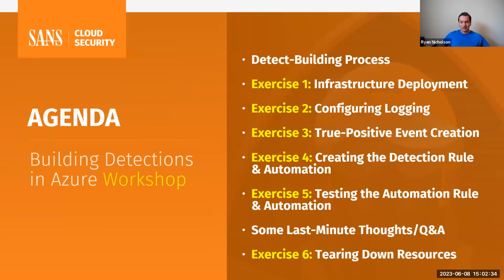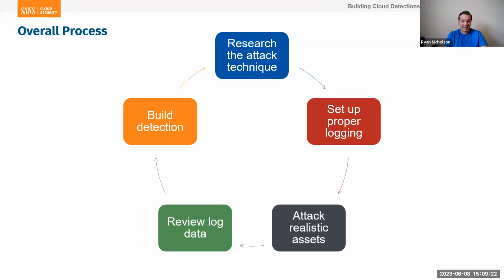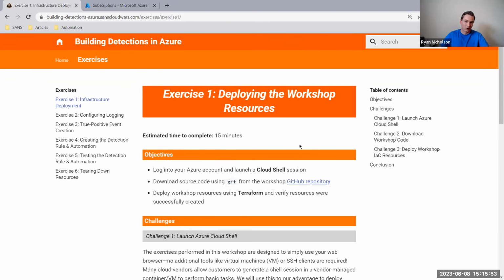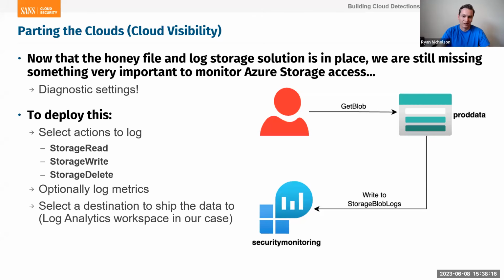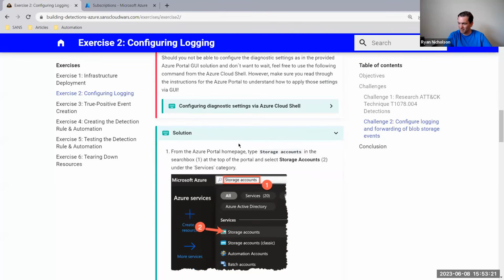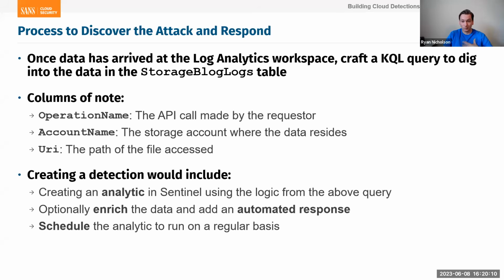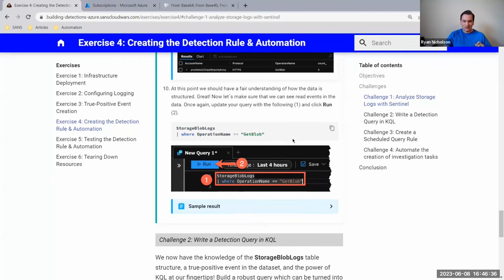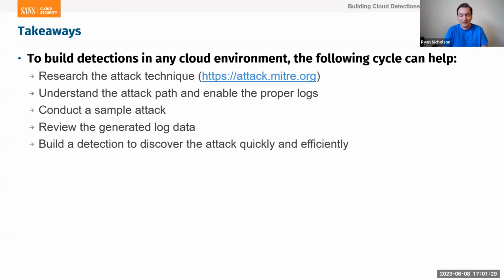Hands-On Workshop: Building Better Detections - Azure Edition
This is a 2 hour hands-on workshop.

As with any enterprise environment, we can (and should) focus on hardening our defenses to keep the adversaries out, but these defenses may some day be evaded via a variety of methods. Cloud is no different. In this workshop, which is a follow-on from the talk “Building Better Cloud Detections... By Hacking? (Azure Edition)“, we will work through the process of creating a detection that we can use as defenders to spot an adversary performing attack techniques against our Azure environments.

The overall process and takeaways will be:

- Establish proper logging to detect the adversarial activity
- Perform the attack to generate the appropriate artifacts
- Review the log event data
- Create an automated process to quickly discover this activity
- Test that the automated process is working effectively by “re-attacking” the Azure account

Prerequisites: An Azure account with administrator access

System Requirements: A modern web browser

About the Creators / Speakers
Alexander Braulik
Alexander Braulik is a Cyber Security Expert in the CSIRT and Detection Engineering Team of NVISO Security. He comes from a background in forensic investigations across Windows, MacOS, and Linux hosts, to leading, planning and executing red team and purple team exercises. In his current role he applies his expertise in both offense and defense to the development of SIEM use cases and SOC automation, as well as leading Digital Forensic & Incident Response engagements. Alex can be found teaching SEC541: Cloud Security Attacker Techniques, Monitoring, and Threat Detection.

Ryan Nicholson
Ryan's passion for information technology started in 2001 when he found himself constantly trying to make his high school's computers and even calculators do things that they weren't exactly intended to do. They lacked games, so he learned how to create some. Yes, some may call this hacking. Ryan called it "fun", which led to attending college with intentions of becoming a software engineer. During school, Ryan obtained an internship with a very cybersecurity-minded organization -- the Defense Information Systems Agency (DISA). Ever since then, he’s been hooked on cybersecurity. Ryan is the author for SEC488: Cloud Security Essentials, co-author of SEC541: Cloud Security Attacker Techniques, Monitoring, and Threat Detection.